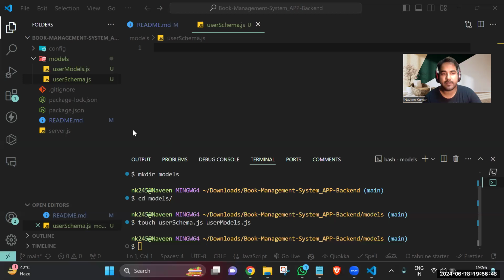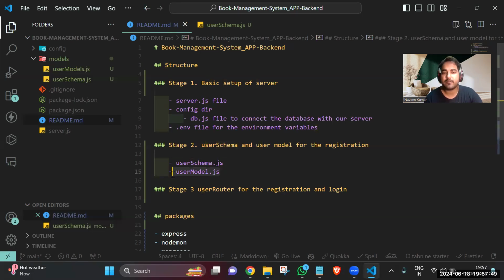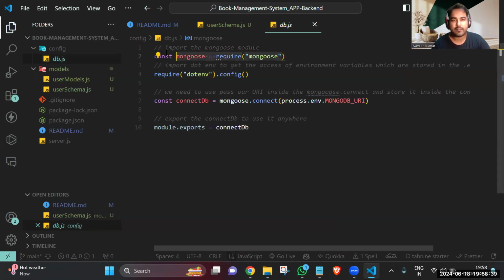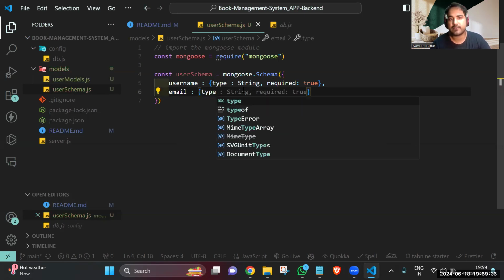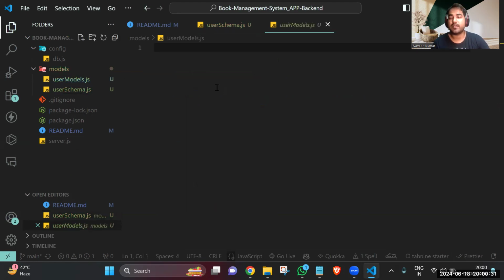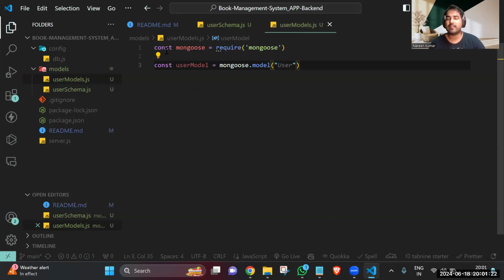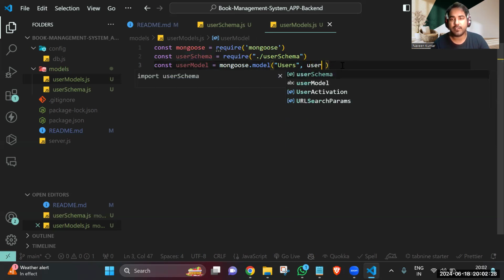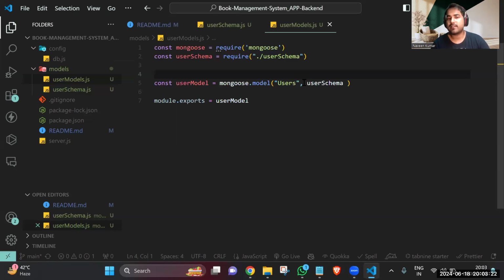How to store user's data in database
Today, I focused on creating the user schema and models to store user credentials in the database collections. 🗂️🔒 This step is crucial for handling user data efficiently and securely.

From defining the schema structure to setting up the models, I ensured everything is ready for seamless data management. Excited to share more insights and tutorials as we continue this journey together! 🌐💻